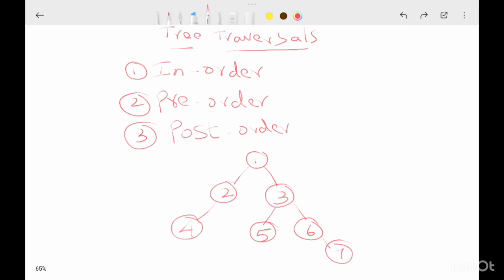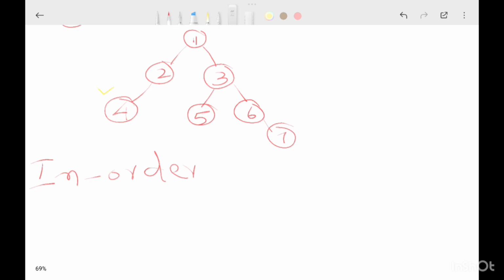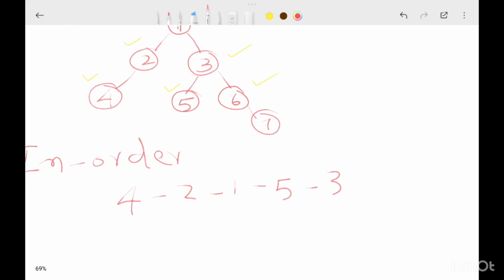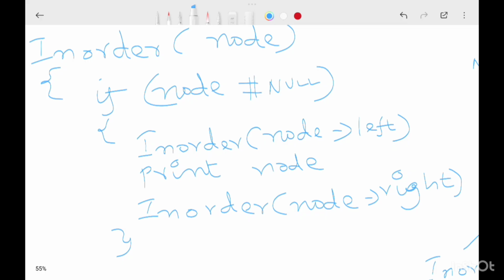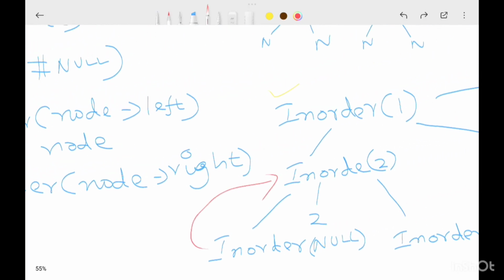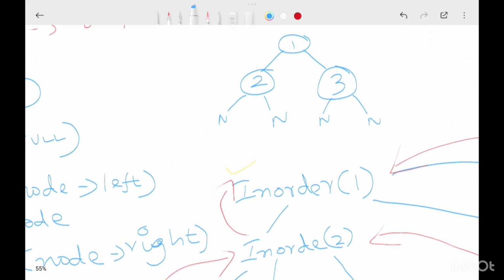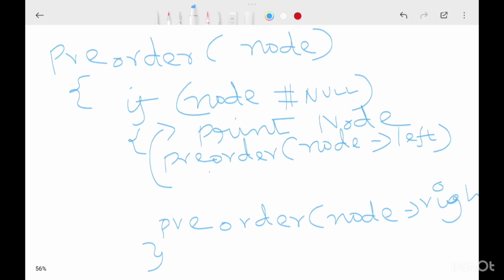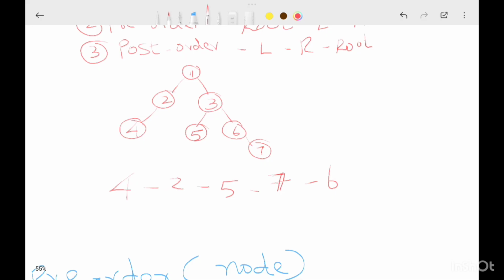Tree Traversal (In-Order, Pre-Order, Post-Order)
🌳 Tree Traversal Methods Explained with Examples & Recursive Functions | Inorder, Preorder, Postorder 🌳

In this video, you'll learn all about Tree Traversal techniques—Inorder, Preorder, and Postorder—using clear examples and step-by-step recursive function implementations.

🧠 I explain how recursive function calls actually work during an Inorder traversal, helping you visualize the function stack and execution flow. Once you understand that, you’ll be able to easily apply the same logic to Preorder and Postorder traversals on your own.

🎯 What you'll learn:

Basics of Binary Tree Traversals

Recursive Implementation of Inorder, Preorder, and Postorder

Detailed walkthrough of recursive call stack (Inorder example)

How to adapt the logic for other traversal types

📌 Whether you're a beginner or just brushing up, this video will make recursive tree traversal simple and intuitive!